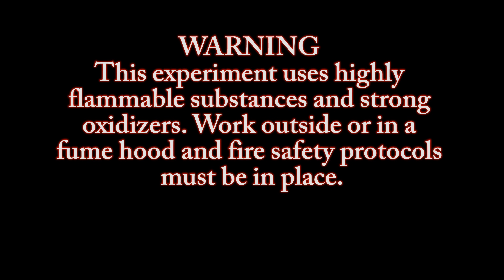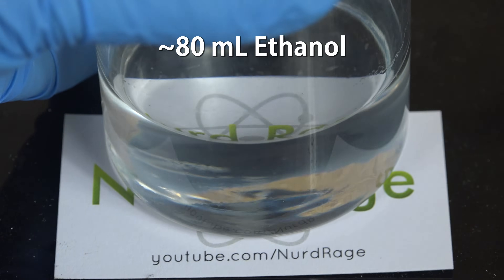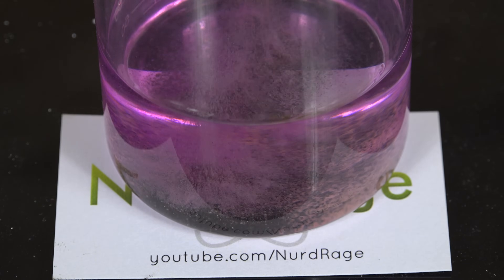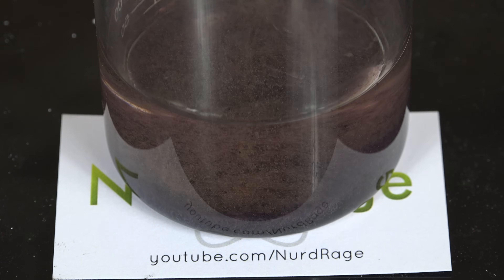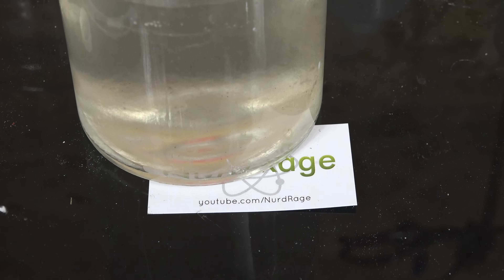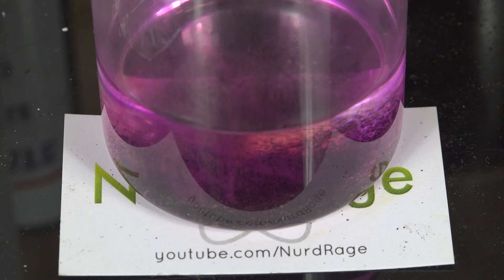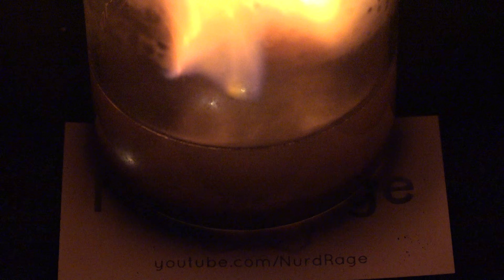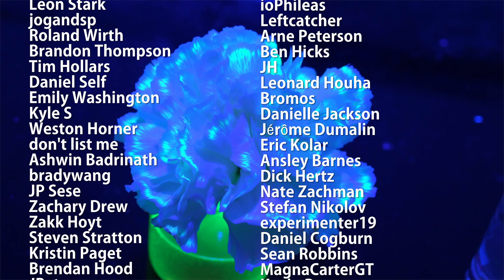Chemical Thunderstorm in a Beaker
In this video we make a chemical thunderstorm in a beaker using manganese heptoxide.

I wanted recreate the test tube thunderstorm on a larger scale, adding sound for a more immersive experience. The setup involved using a glass funnel to carefully pour sulfuric acid into ethanol and form a layer of it in the bottom. Sprinkling potassium permanganate into the mix led to the formation of manganese heptoxide that reacted with ethanol and produced display of small explosions, accompanied by popping sounds and flashes of light.